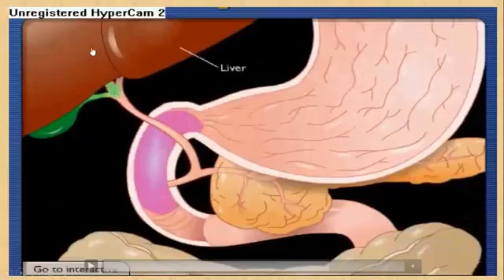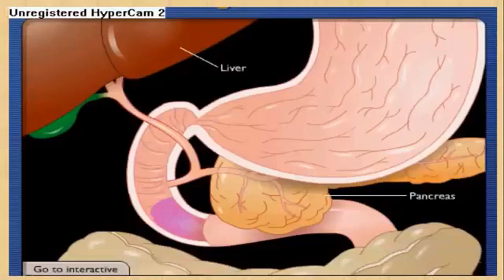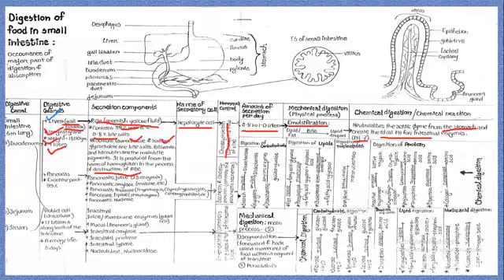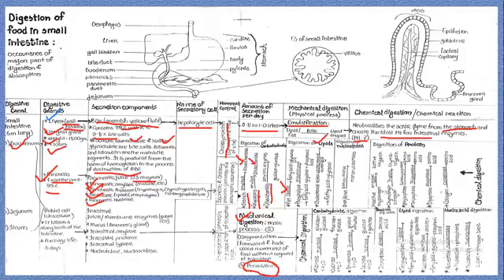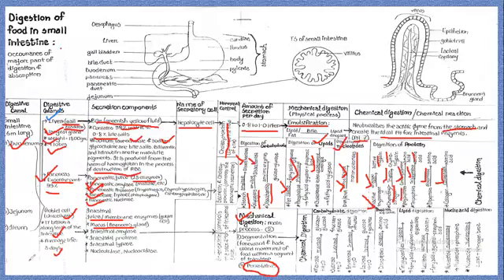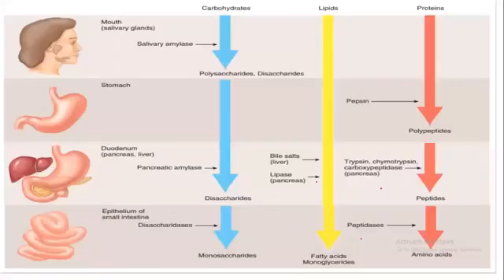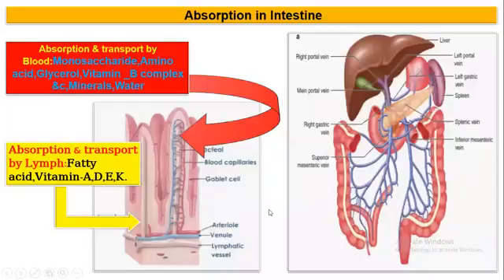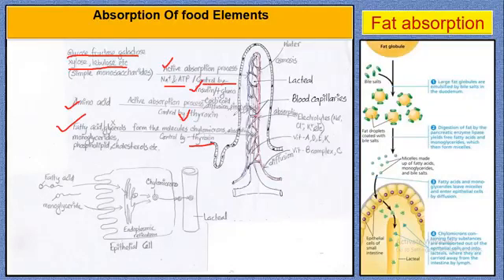Class-11 || English Version || Zoology || Chapter 3 || Human digestoom || Part 2 || MRZ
Uploaded by SMH